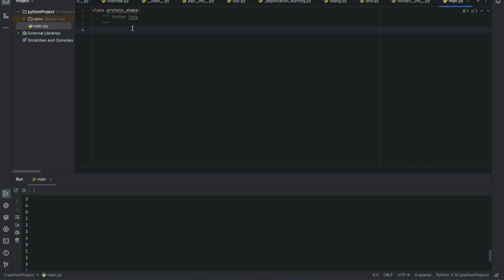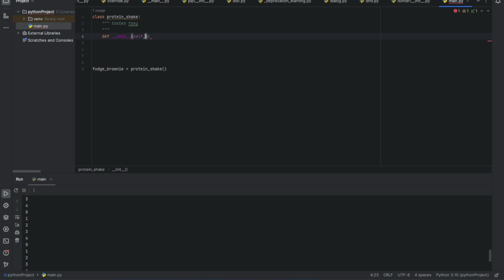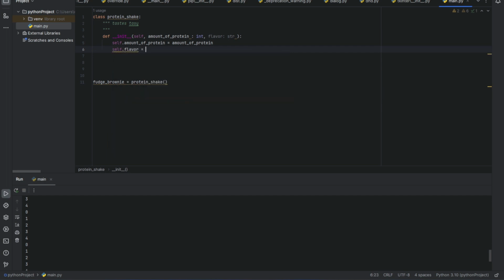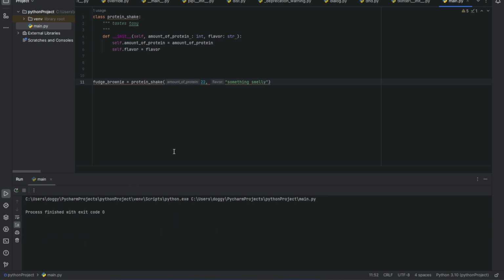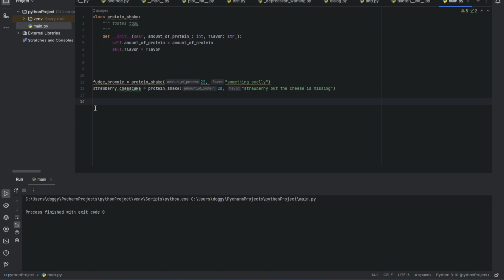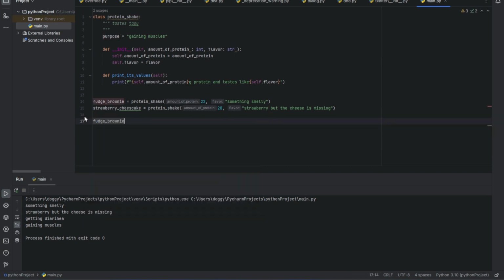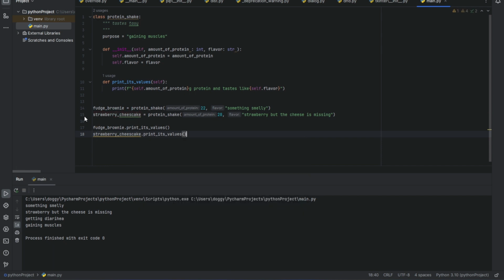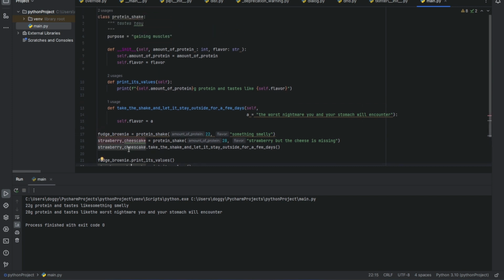Python Basics Part 11: Classes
Classes are like blueprints, maybe you can compare it to a recipe for datatypes, like the integer is a recipe you can create the number 11 with.

This is one of my longest video but i hope you are able to understand what i am telling you.

Classes are more relevant in Java but can be pretty awsome if you wanna work with them. For example if you write a tool which analyzes a document, you can create an object for the results.

feel free to give feedback, advice or anything which could help me to improve my future videos.

See ya :)